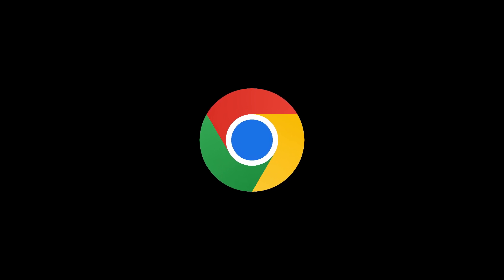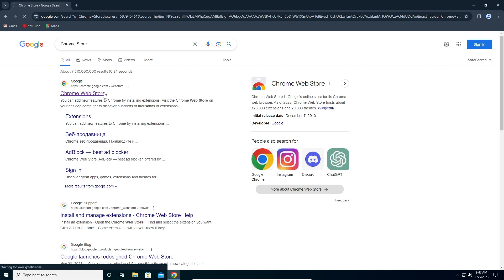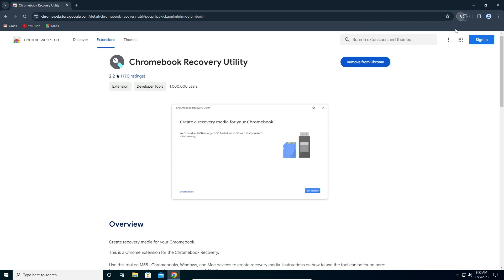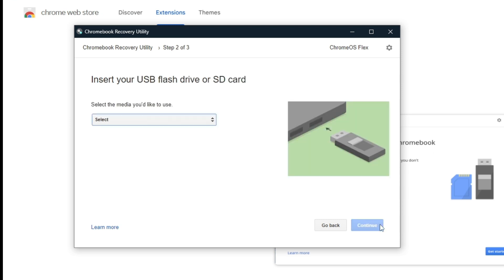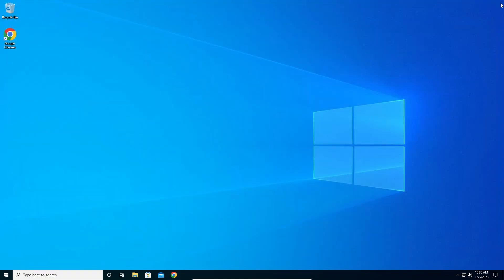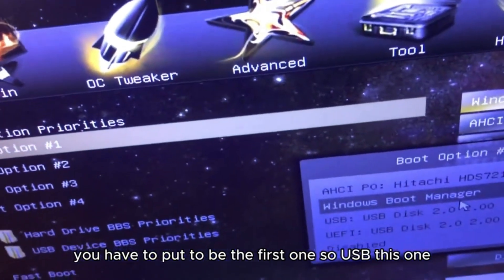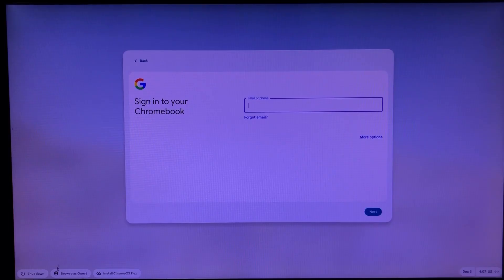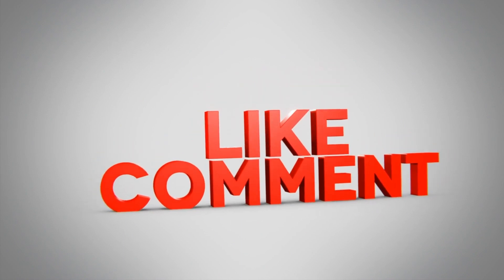How to Install Chrome OS Flex: Make an Old PC Brand New Again The Best OS For Old Laptops For FREE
In this step-by-step tutorial, learn how to install Google Chrome OS Flex on your old laptop or desktop PC. Flex is a distribution of Chrome OS that can be installed on conventional PC hardware to replace other operating systems such as Windows or any other system. It's a Linux based and the best it's free operating system that uses a web browser as its main user interface so it's fast. Since most of the applications are web based, it works really well even on older computers laptops.